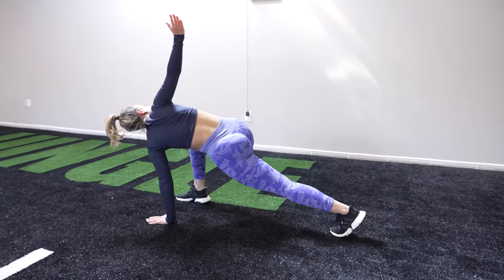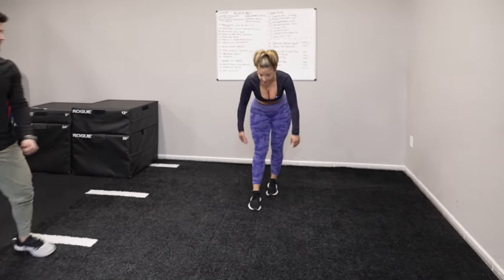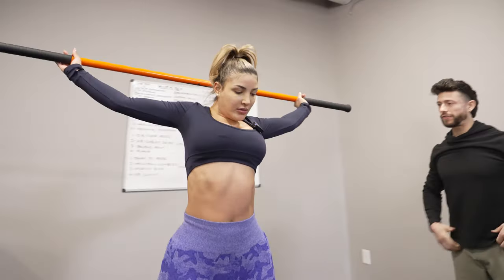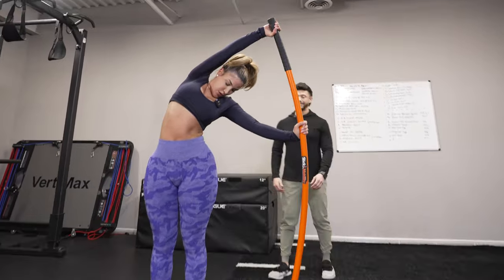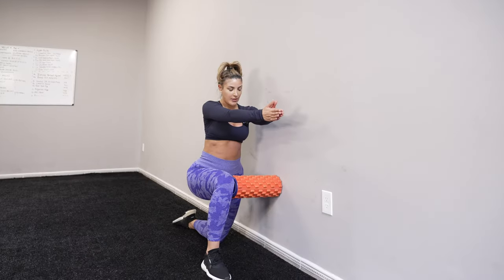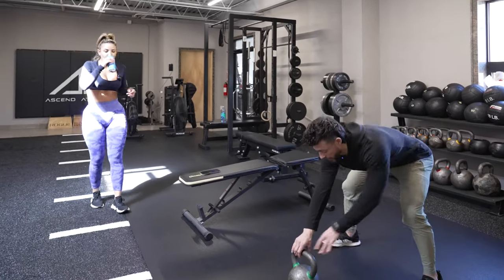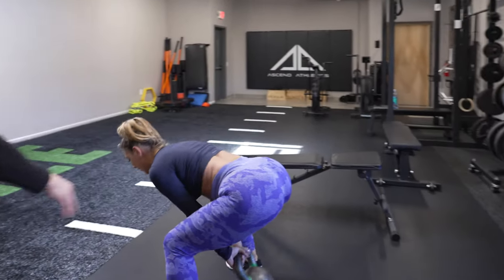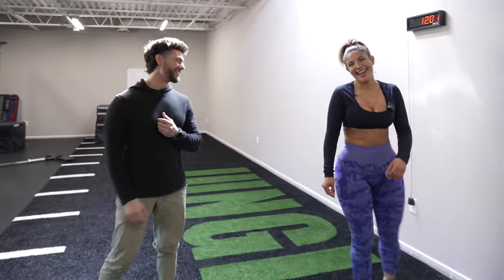Thick girl fitness, get in shape naturally. (gym vlog)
I can’t be forthcoming about why I had to take a break just yet, but when I do share my testimony I’m certain the ladies will resonate.

And here I am 2 - 3 months off of working out. Restarting can be disheartening especially when I come on here and see men calling me a pig. But I am a natural pear shape. With that comes fluctuations.

I embrace my resilience and hope I can inspire —if even— just a handful of women to do this the “hard” way.

It’s always worth it in the end.

Be safe.
Be kind.

Love,
Aly